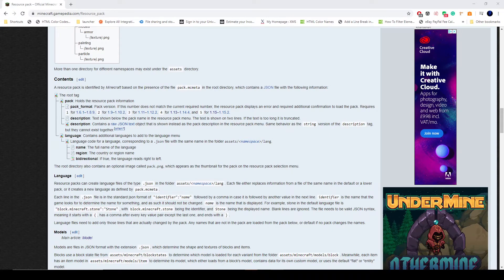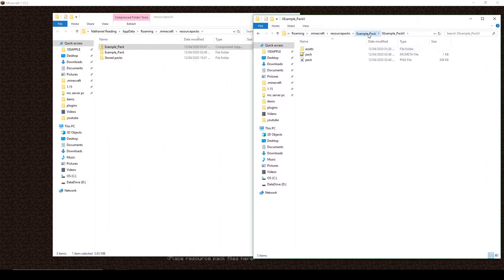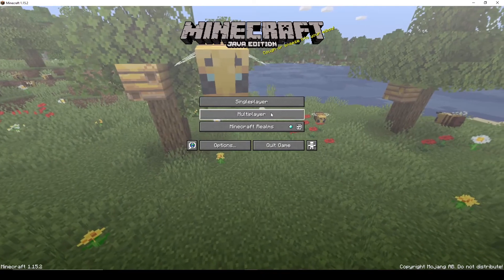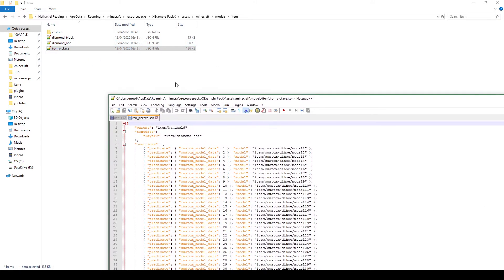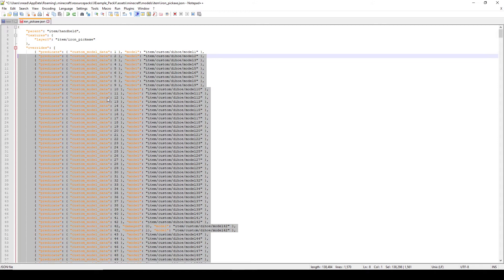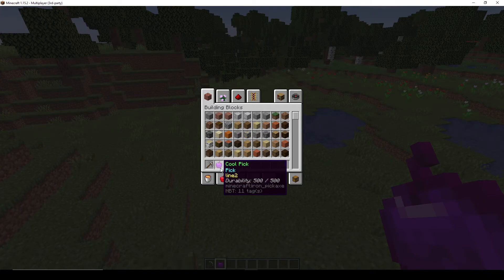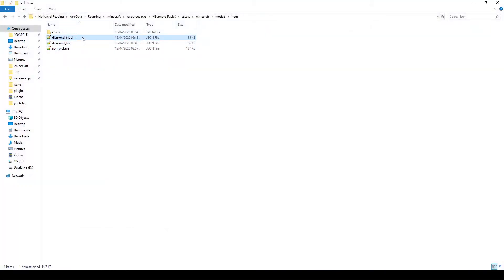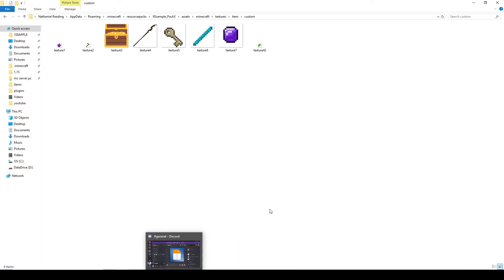Custom Textures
This a small overview of a plugin called CustomItems, This includes getting started custom textures for blocks and items